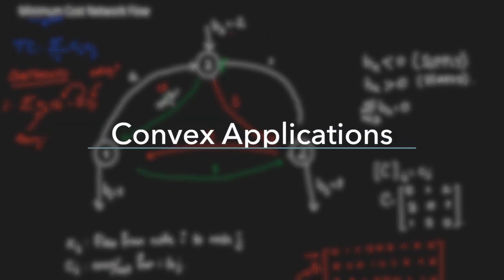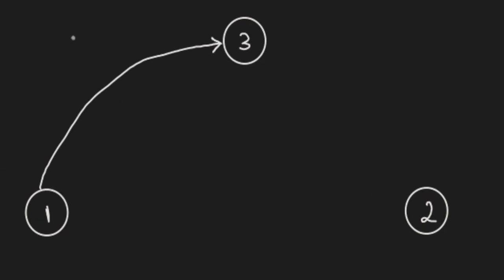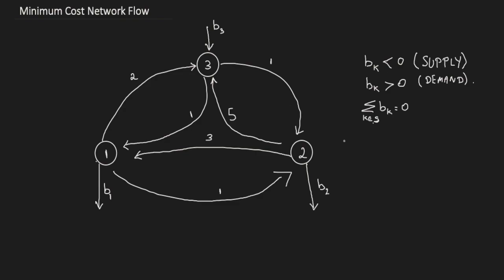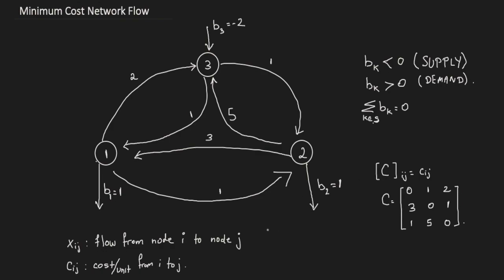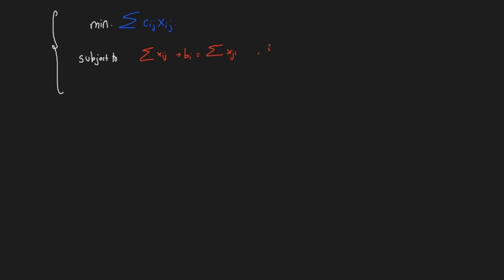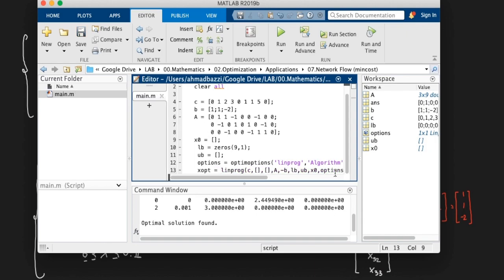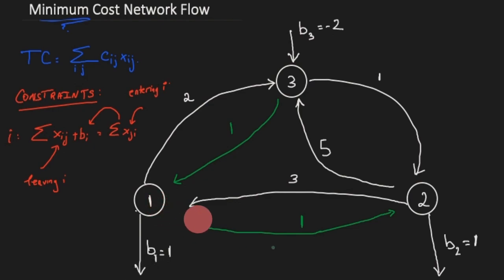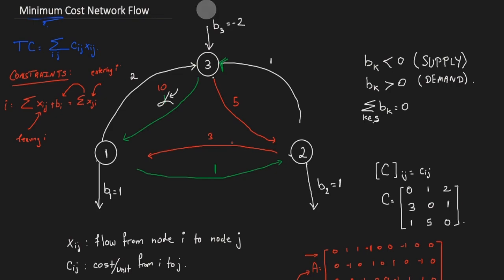The Network Flow Problem | Convex Optimization Application # 5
📚About
In the minimum-cost network cost problem, the objective is to determine the flow in the network between supplying and demanding nodes so that the total flow cost is minimized. This problem of the most fundamental among all flow and circulation problems since the majority of other such problems can be cast as a minimum cost flow problem. We outline this lecture as follows:

⏲Outline⏲
00:00 Intro
02:18 Network Representation
03:05 Supply & Demand
04:34 Total Cost
06:04 Conservation of Flow Constraints
07:44 Linear Program Formulation
12:39 Solving the Network Flow on MATLAB
15:21 Optimal Solution Interpretation
18:52 Outro